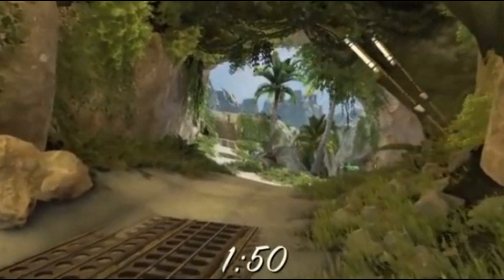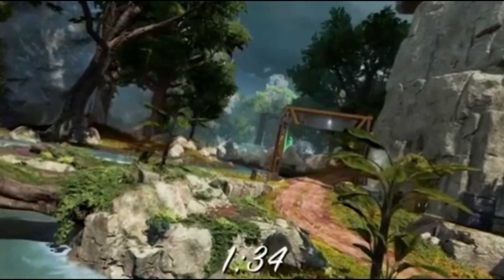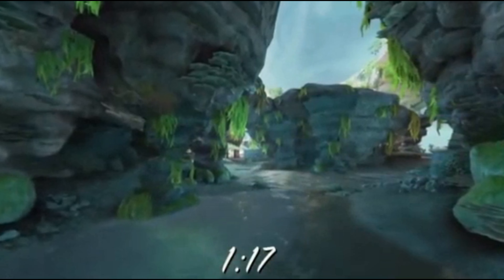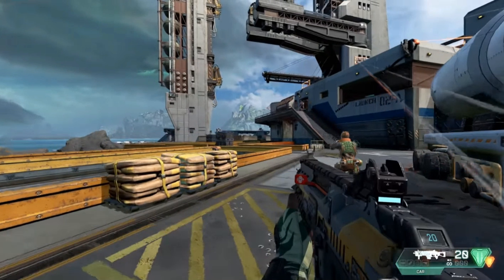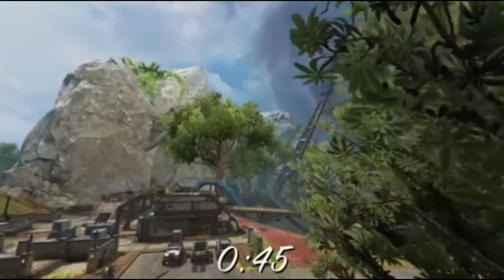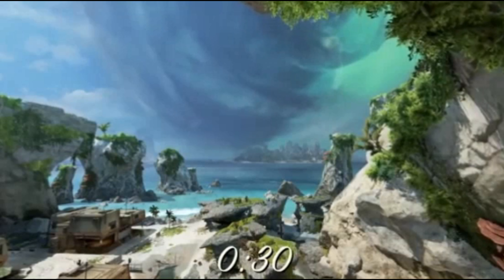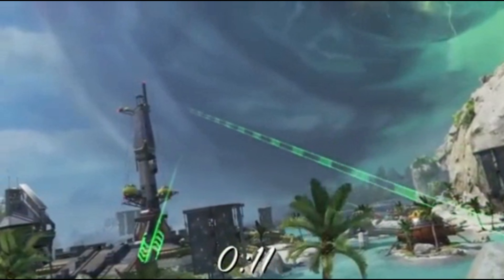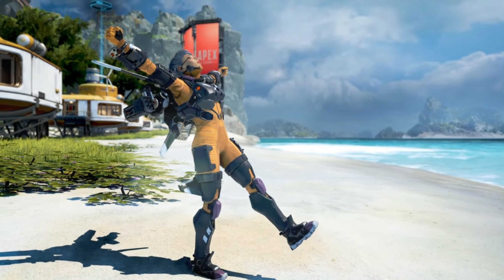ALL Apex Legends Season 11 LEGENDARY BATTLEPASS SKINS *REVEALED*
In this video we will be taking a look at the upcoming Apex Legends Season 11 Battle Pass including the Level 25 Legendary skin, Level 50 skin and the Level 100 & 110 Legendary Prowler skin. We also look at the Legendary skin coming with the Ash Launch bundle skin.

Sources
Shrugtal